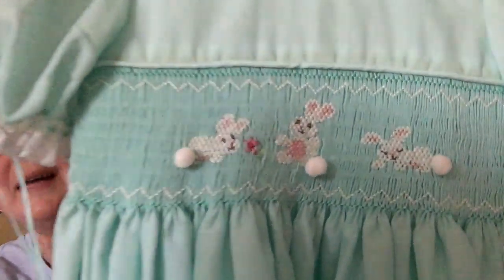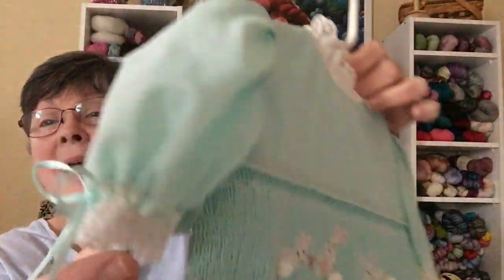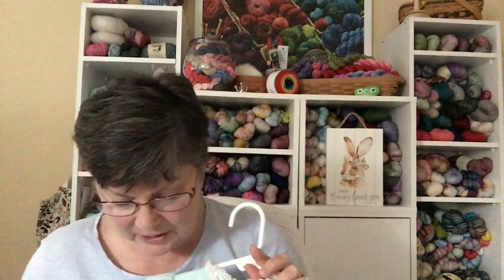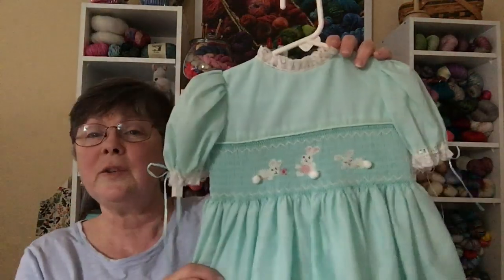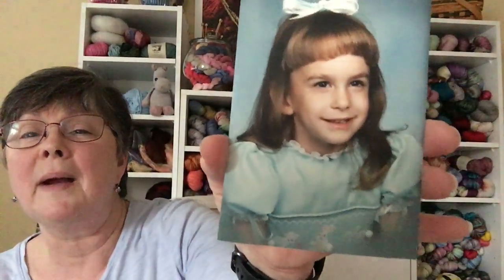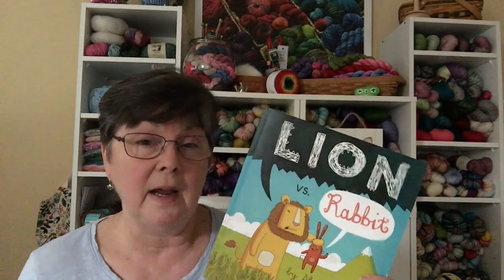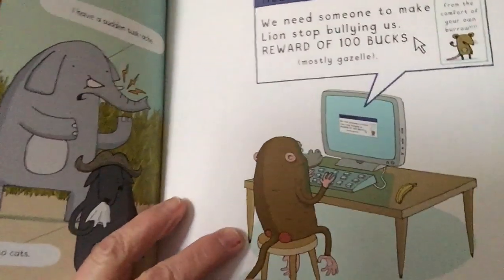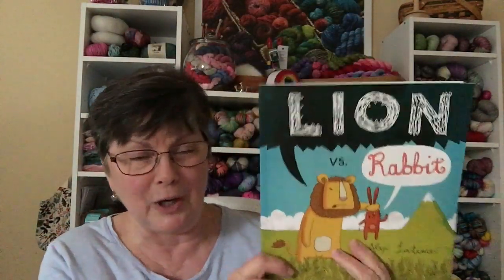In a Pickle Knitting - Some Bunny Loves You #8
This video is about a bunny "smocking" project and a bunny-related children's literature book.